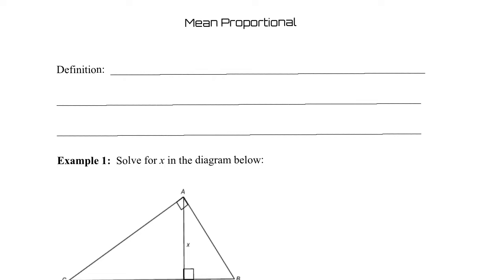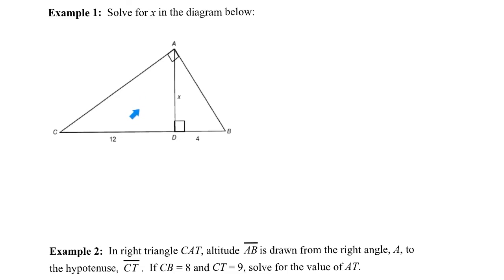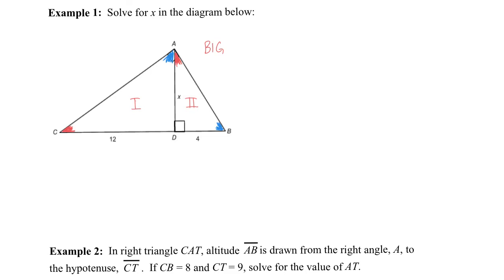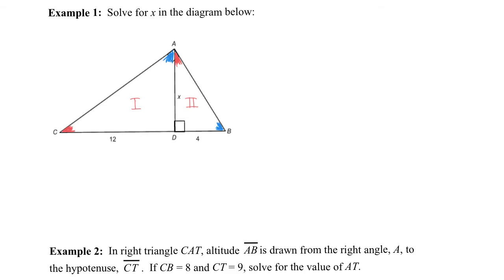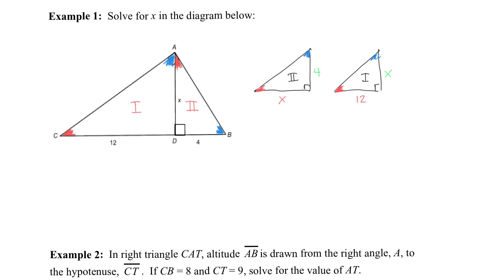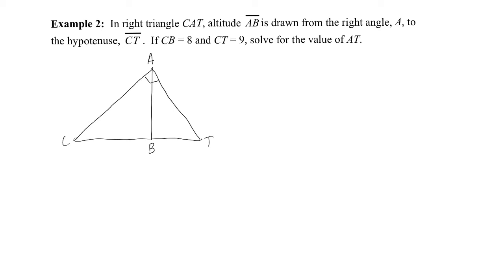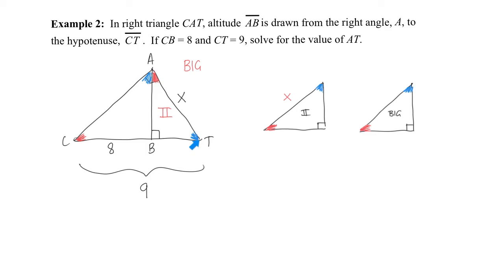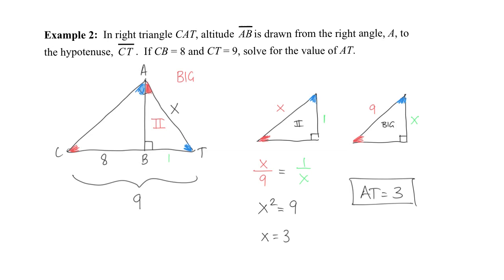U4T5 - Similar Figures II - Notes - Mean Porportional